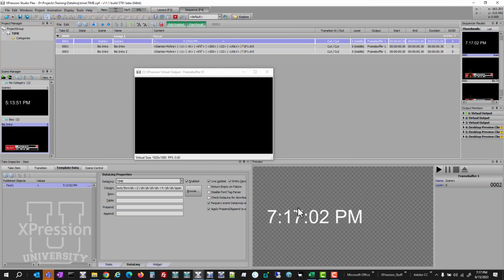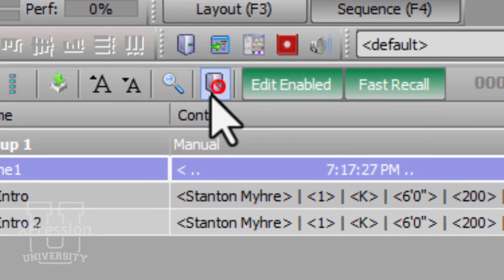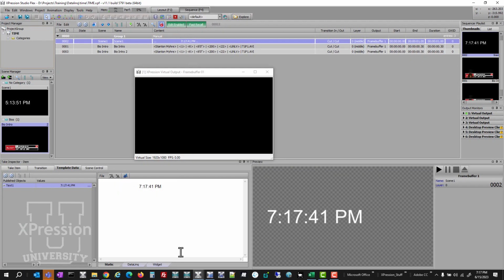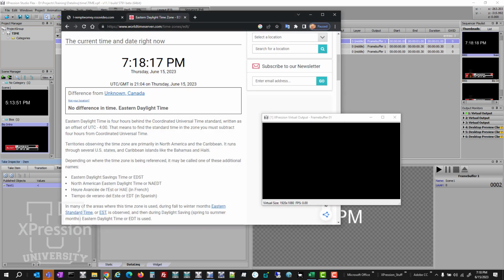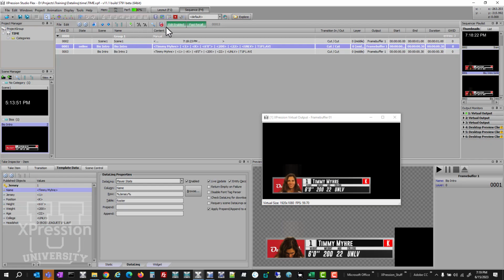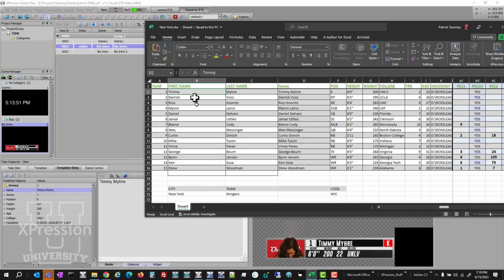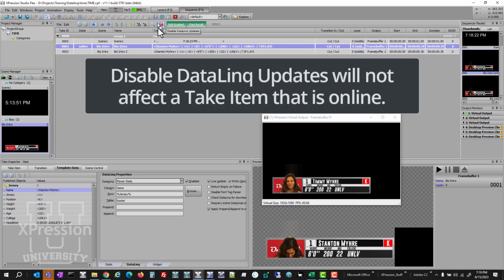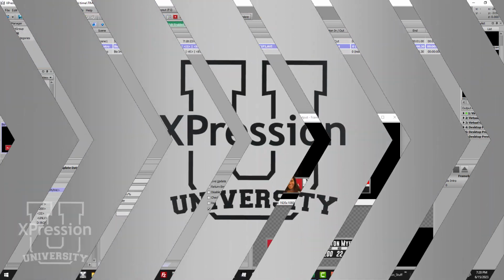XPression | The Disable DataLinq™ Updates Button (B236)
There are times when the operator would prefer that DataLinq™ not update a Take Item. It is now possible to click on a button to disable DataLinq™ Updates for a Take Item, until the operator uses the same button to re-enable DataLinq™ for that Take Item.
This is helpful to capture a Take Item with a specific data set from the data feed, or to disable updates when the data feed is disrupted.